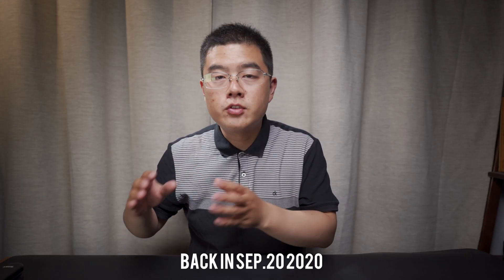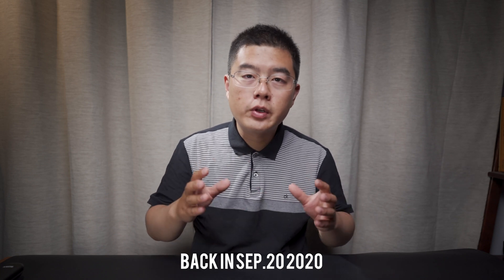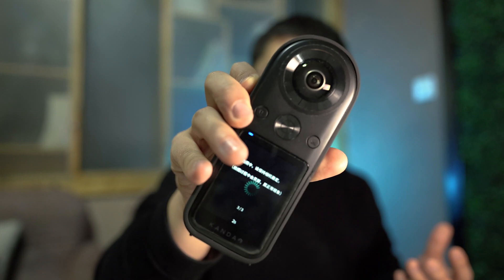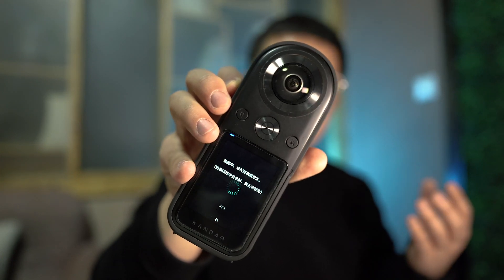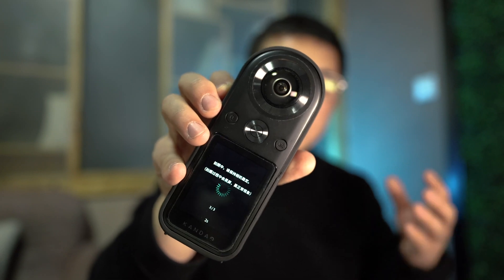QooCam 8K SuperHDR 2.0 has COME!!!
With the latest update on SuperHDR feature , three major improvement has been added
No.1 NEW Shooting Process which make it faster
No.2 Auto-Stitch is now possible
No.3 DNG format is back again

For those of you that want to have deeper understand on SuperHDR 2.0 , this is an Additional Video in which I explained every detail in a more scientifical manner.

My Keynote Download
Episode 2 : SuperHDR

00:00 Intro on SuperHDR 2.0
00:34 How to Enable DNG Output in SuperHDR 2.0
00:49 Previously on SuperHDR 1.0
02:25 NEW Shooting Process , A lot Faster
04:20 Live DEMO on NEW Shooting Process
04:50 NEW Auto-Stitch , In Camera 8K Stitch
05:27 What we can get from SuperHDR 2.0?
06:35 DNG Workflow is still working
07:09 Wrap Up

Accessories
 ✅  Bushman Corelite
 ✅  Bushman THETA Pole
 ✅  Bushman Popye